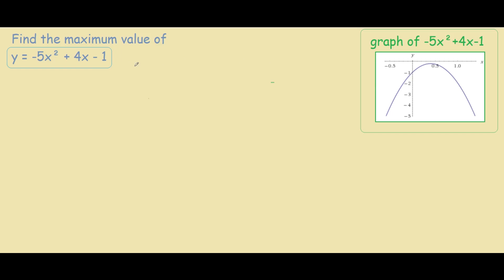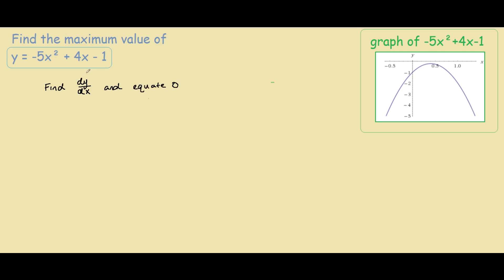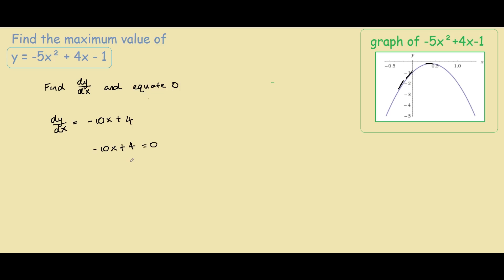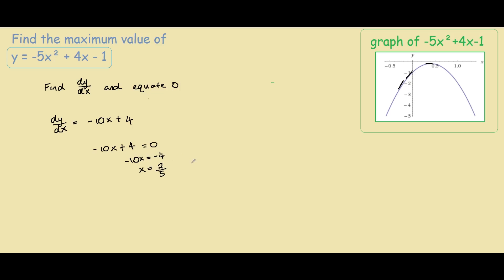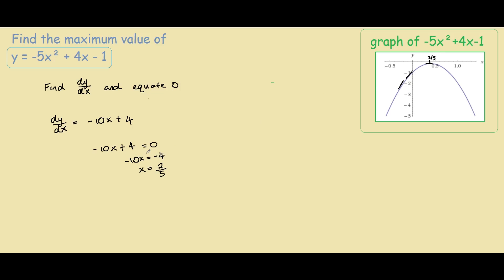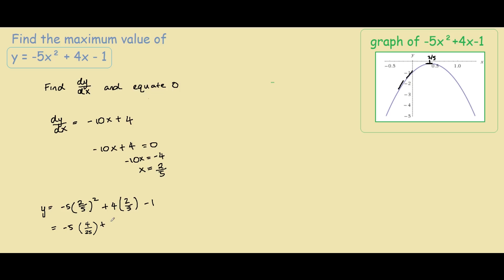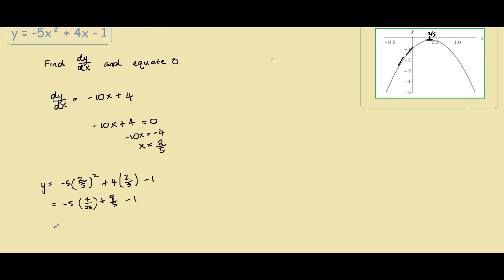maximum value of y = -5x^2 + 4x - 1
Find the gradient function of -5x^2 + 4x - 1 then equate the gradient function to 0 to find the location of the maximum value